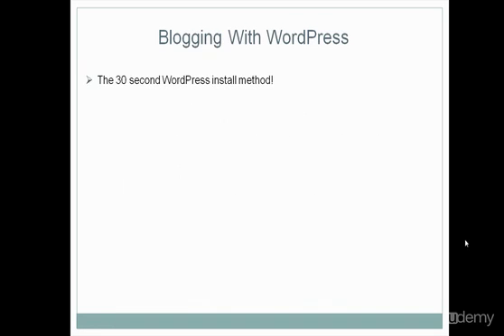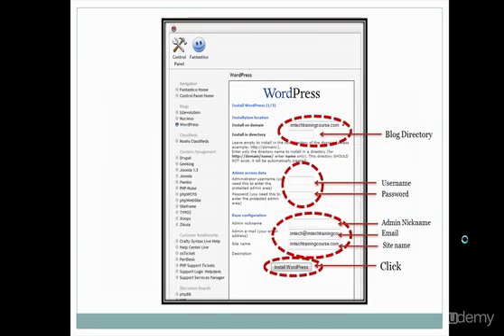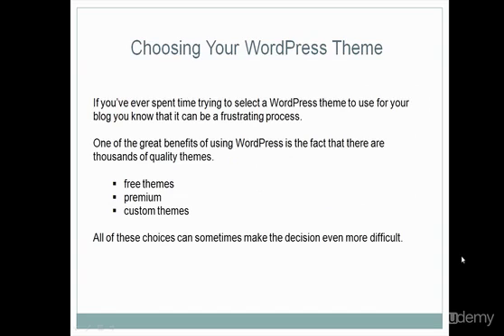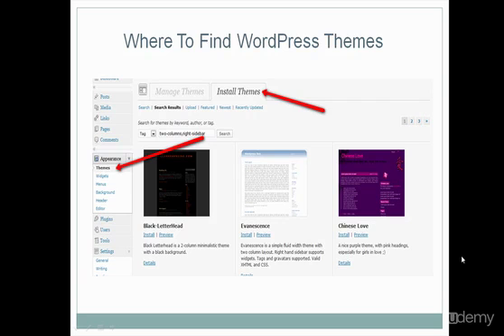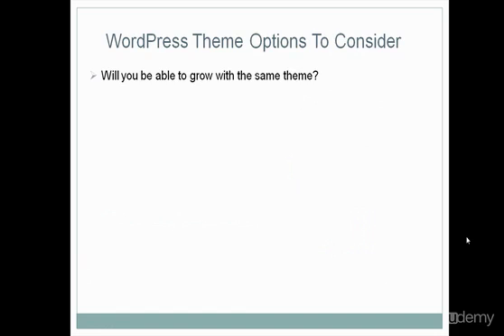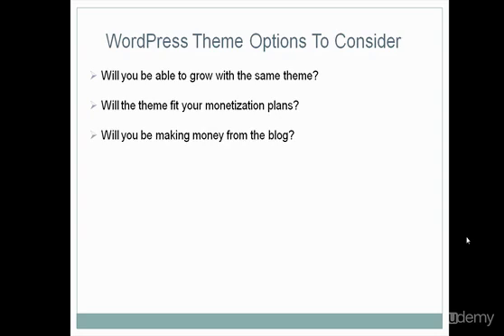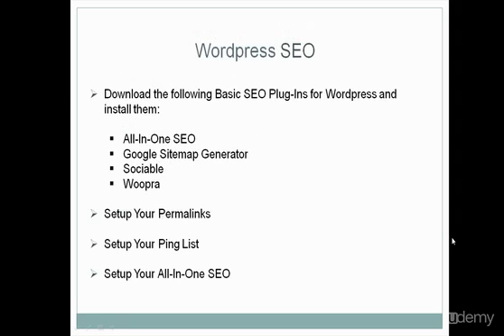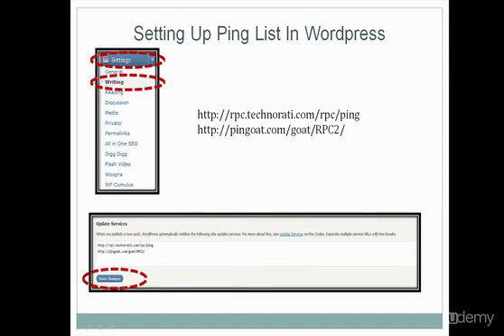Internet Marketing Classroom : P1 - WordPress (Setup, Posting, Pages, Plugins, Videos)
Internet Marketing Classroom
Internet Marketing Most Comprehensive Training